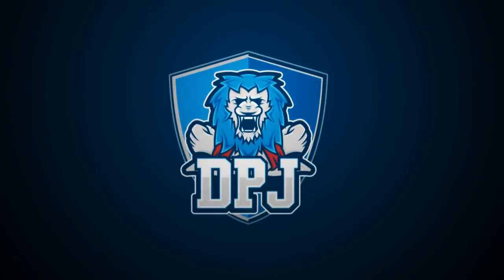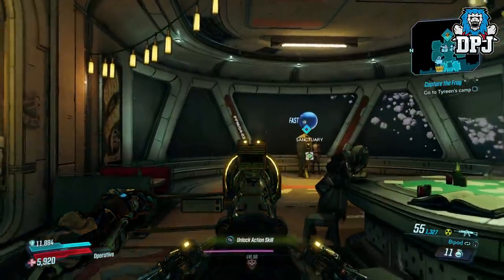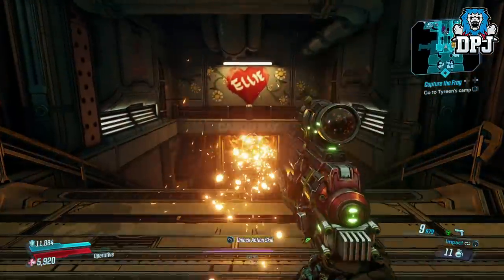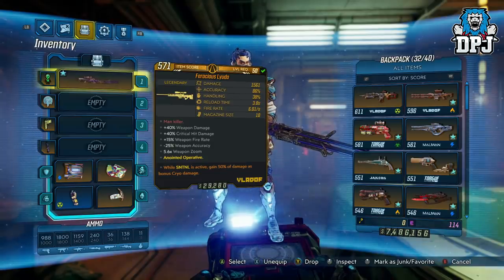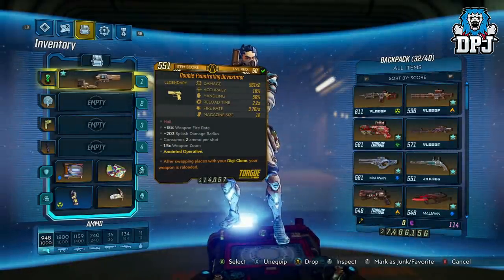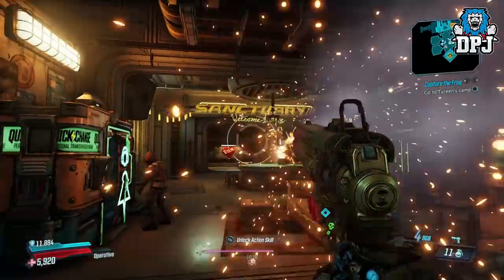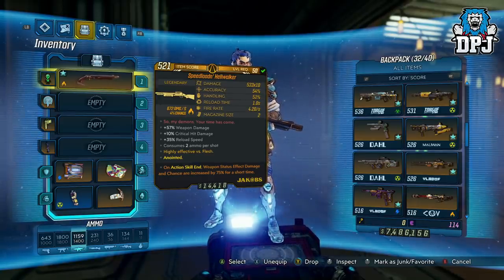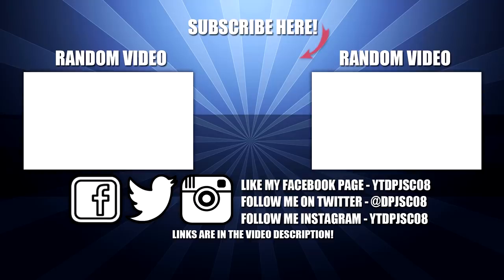Borderlands 3: 10+ AMAZING ANOINTED LEGENDARY WEAPONS